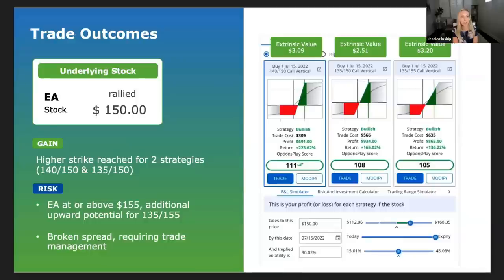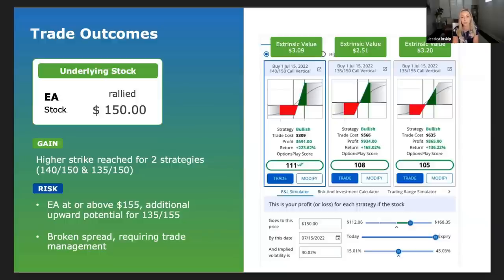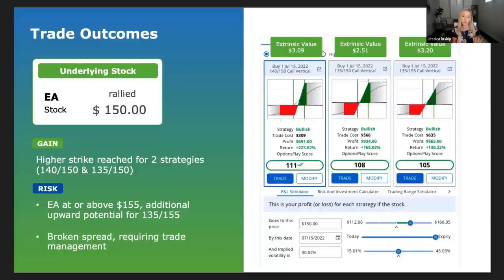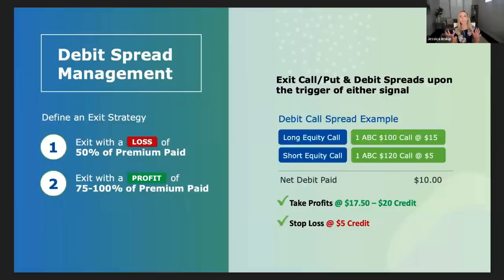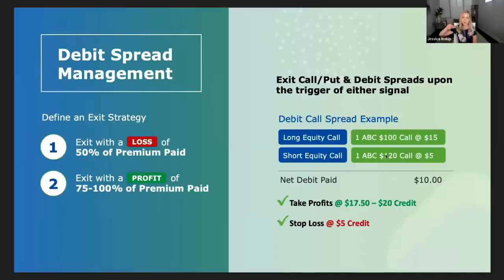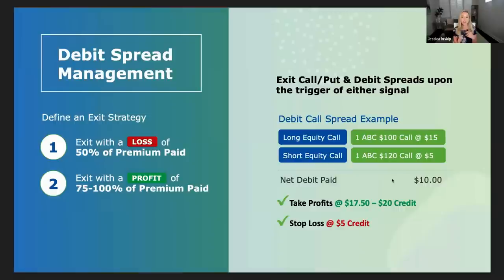Strategy Mastery | Debit Spreads 📈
💸 NEWSLETTER: Sign up for our free Trade Talk newsletter! Get weekly updates on what's going on in the stock market, trade alerts, and tips each week.

Are you trading long calls and puts and wondering how a vertical debit spread fits into your trading strategy? If you are looking to start adding debit spreads to your portfolio, start learning here. We will explain the mechanics of a debit spreads, trade set up and even best practices. We even will show you how the Greeks work with this strategy. Join Jess and Tony for this options strategy deep dive!
02:00 Agenda
02:25 How Can I improve My Propability Of success And Lower My Risk With Debit Vertical Spreads?
03:00 Calls / Puts Basics & The Greeks
15:00 Choosing Strikes & Expirations
23:15 Trade Outcomes
37:00 Probability Based Approach
39:40 Shorter Dated Options
44:20 Debit Spread Management
49:40 Broken Spread Assignment
51:00 Additional Risk - Early Assignment
51:55 Additional Risk - Surprise Assignment
53:25 OptionsPlay Platform
54:42 Q&A